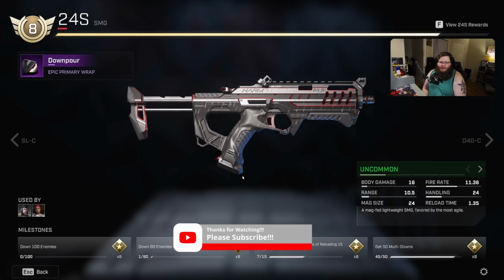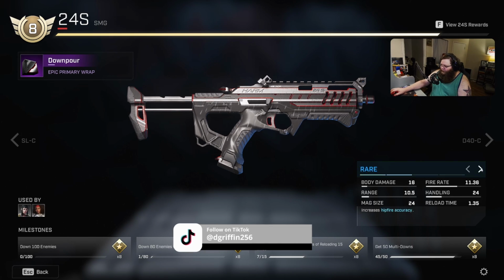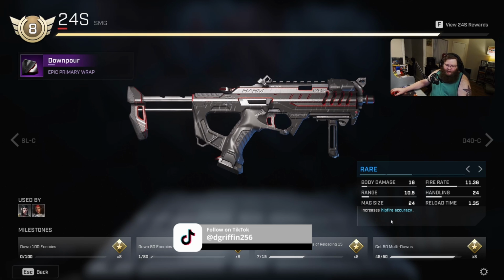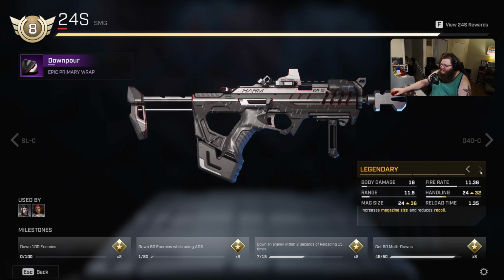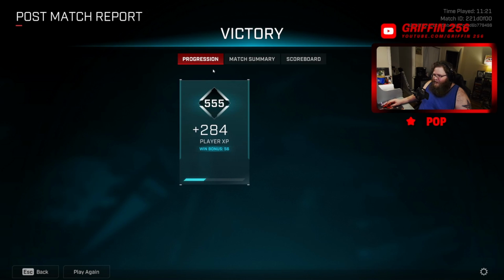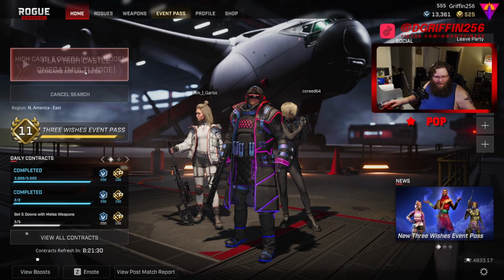is THIS the most BALANCED SMG??? - Rogue Company Gameplay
Today, we are discussing the possible most balanced SMG in Rogue Company at the moment. What are your thoughts on this weapon? Do you feel it is incredibly balanced?

=== ROCO BUG REPORT ===
➤ Report A Bug Here - shorturl.at/qyNO0

==PC SPECS===
➤ CPU - AMD Ryzen 9 5900X
➤ Cooler - CoolerMaster ML240L V2 240mm
➤ Storage - Western Digital 1TB Blue
➤ RAM - T-Force Delta 32GB DDR4/3200mhz
➤ Motherboard - Gigabyte X570 UD
➤ GPU - Gigabyte AMD Redeon RX 6800XT

===GEAR===
➤ Keyboard - Corsair K68
➤ Mouse - Mad Catz R.A.T. 8+ ADV
➤ Monitor - MSI G281CQP
➤ Microphone - Elgato Wave 3
➤ Headset - Logitech G935
➤ Webcam - AVerMedia PW513
➤ Capture Card - Y&H Cam Link 4K
➤ Elgato Stream Deck XL
➤ Elgato Stream Deck Pedal